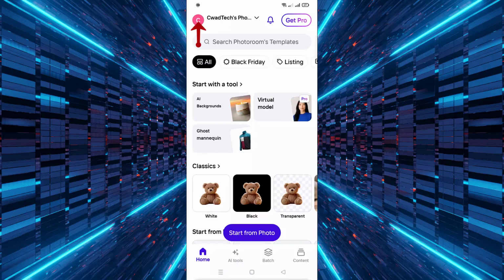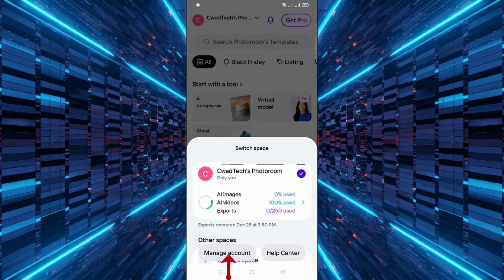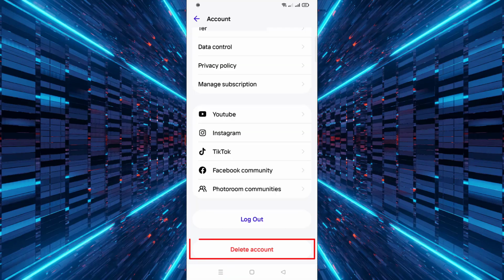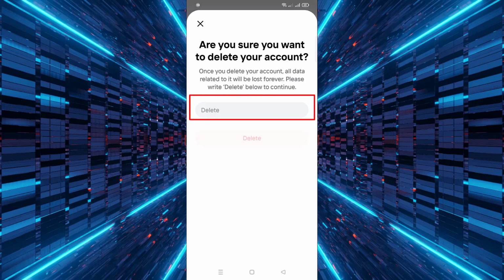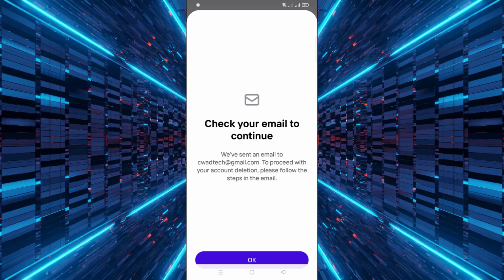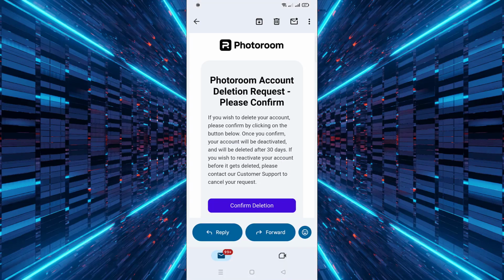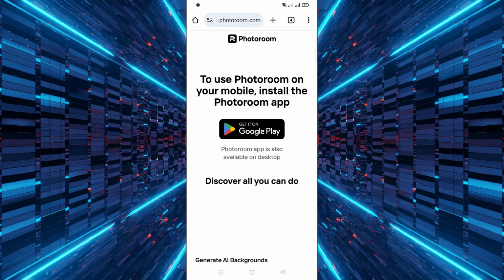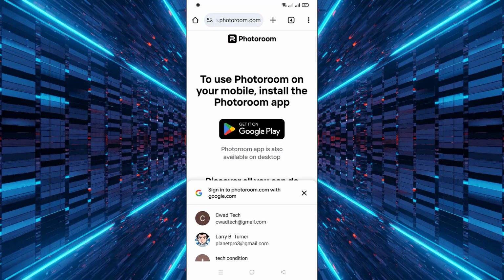How to Delete Your Photoroom Account Easily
Learn how to delete your Photoroom account permanently in just a few easy steps. 🖼️

If you no longer want to use Photoroom or want to remove all your data, this guide will help you do it safely. 📱

Understand the process of managing your account and confirming deletion through email. ✉️

This video is perfect for anyone looking to remove their Photoroom profile or clean up their apps. 🗑️

Stay updated with more tutorials on popular apps, account management, and digital privacy. 🔒

Photoroom account deletion, remove Photoroom profile, delete app account, Photoroom tutorial, permanent account removal